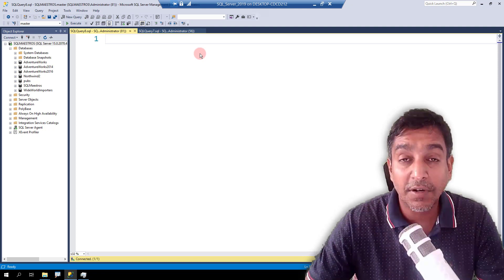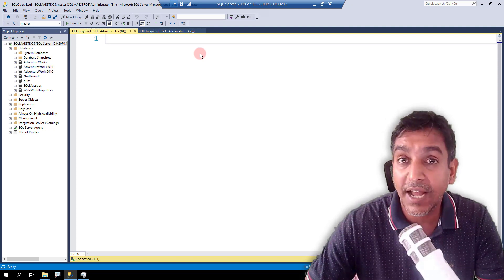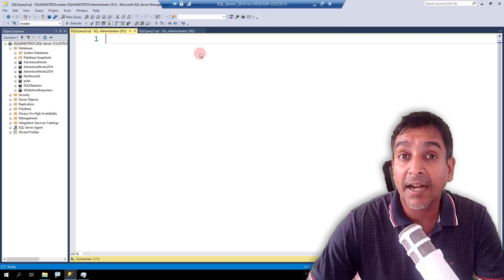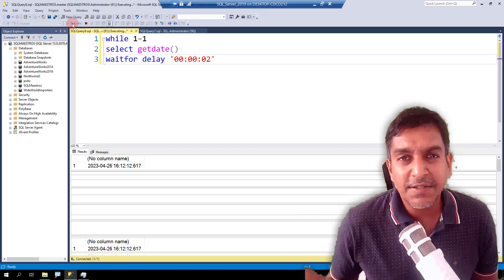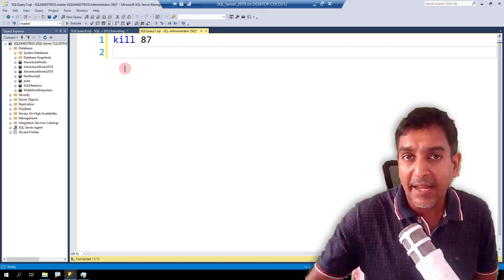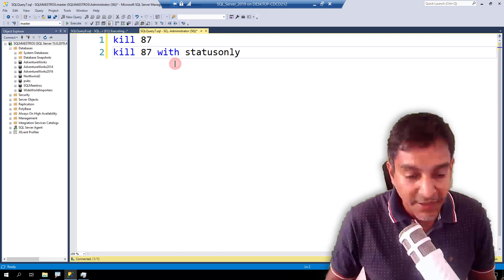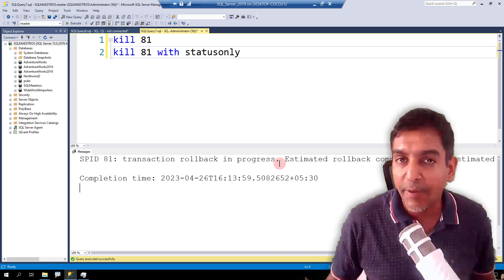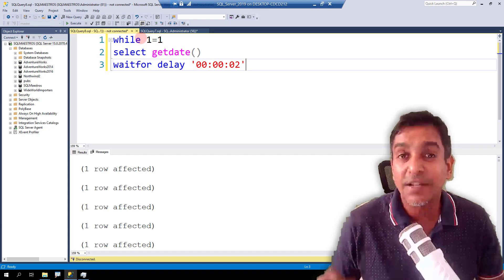KILL SQL Server SPID